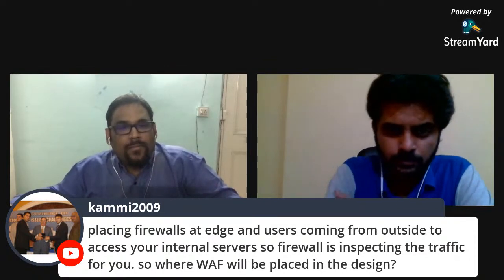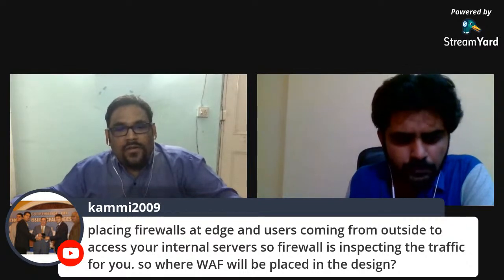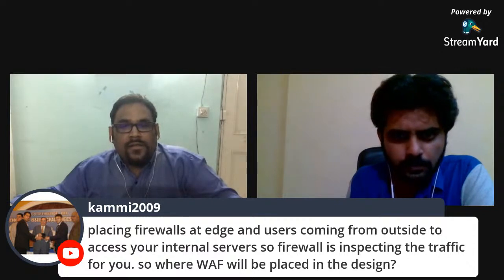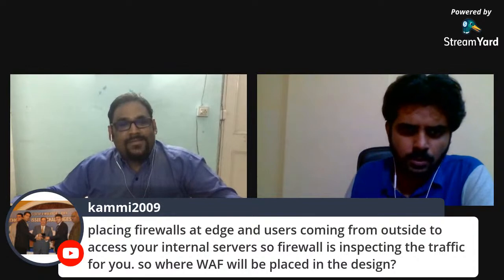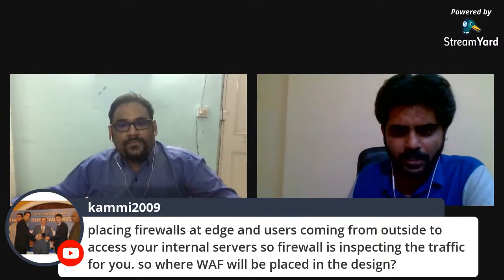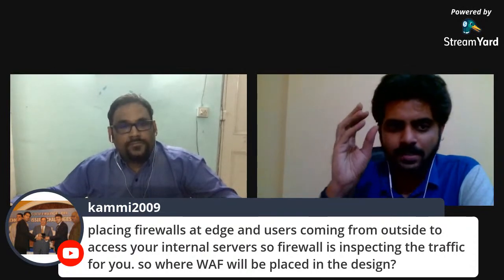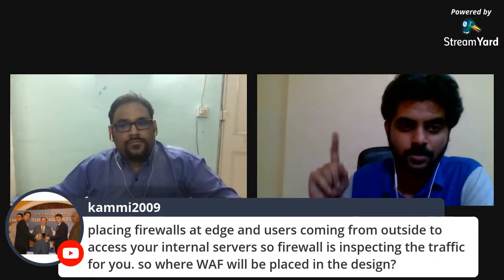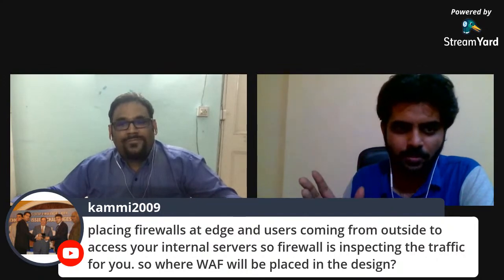What is a Web Application Firewall (WAF)? Web Application Firewall Explained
Description:

In this video, we explore the concept of a Web Application Firewall (WAF) and its critical role in protecting web applications from various cyber threats. As cyberattacks become more sophisticated, understanding how a WAF functions is essential for organizations looking to secure their online presence and sensitive data.

What You'll Learn:

What is a Web Application Firewall?: A clear definition of WAF and its primary purpose in filtering, monitoring, and controlling incoming and outgoing web traffic to and from web applications.

How Does a WAF Work?: An overview of the technology behind WAFs, including how they analyze traffic, detect malicious requests, and apply security rules to protect against common threats such as SQL injection, cross-site scripting (XSS), and DDoS attacks.

Types of WAFs: Learn about the different deployment options for WAFs, including:

Cloud-based WAF: Managed solutions offered by third-party providers that can be quickly deployed and scaled.
On-premises WAF: Hardware or software solutions installed within an organization’s infrastructure for more control and customization.
Hybrid WAF: A combination of both cloud and on-premises solutions for enhanced flexibility.
Key Benefits of Using a WAF:

Enhanced Security: Protects web applications from a wide range of attacks, safeguarding sensitive data and maintaining user trust.
Regulatory Compliance: Helps organizations meet security standards and regulations such as PCI DSS by providing an additional layer of protection for sensitive information.
Traffic Monitoring and Analytics: Offers insights into traffic patterns and potential threats, allowing for proactive security measures.
Choosing the Right WAF: Tips on how to select a WAF solution that meets your organization's needs, including factors like scalability, ease of use, and integration with existing security tools.

Why a WAF is Essential: In today’s digital landscape, web applications are prime targets for cybercriminals. Implementing a Web Application Firewall is a proactive measure to defend against attacks, protect sensitive data, and ensure business continuity.

🔹 Key Takeaways:

Understanding what a Web Application Firewall is and its importance
How WAFs work to protect web applications
Benefits of implementing a WAF in your security strategy

All these videos are only created for teaching purposes.

Please note that - all ISO 27001 documents and standards are completely owned intellectual property & copyright of ISO.

If you are a beginner in Cyber Security space then these are the list of MUST WATCH VIDEOS for you -

List of MUST WATCH VIDEOS in Hindi -

- How to get ISO 27001 certified (in Hindi)